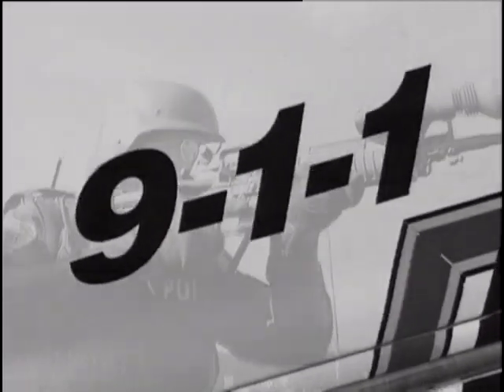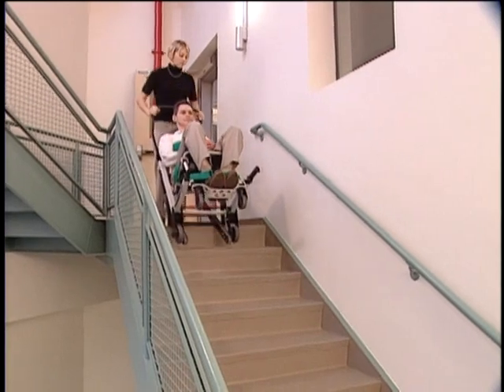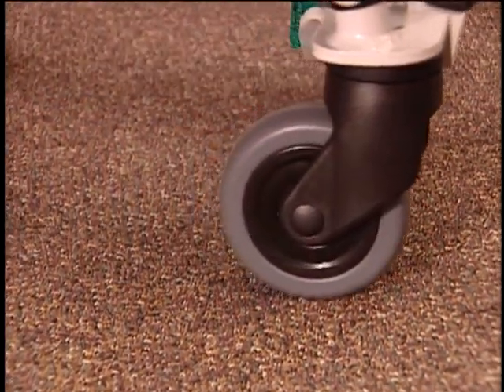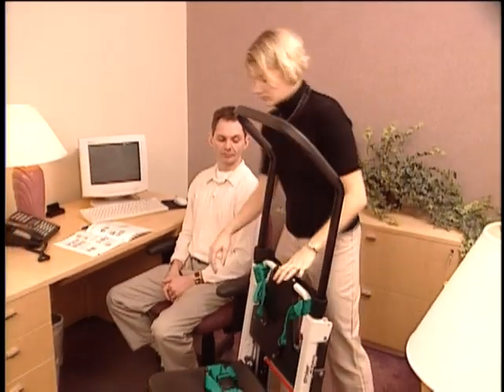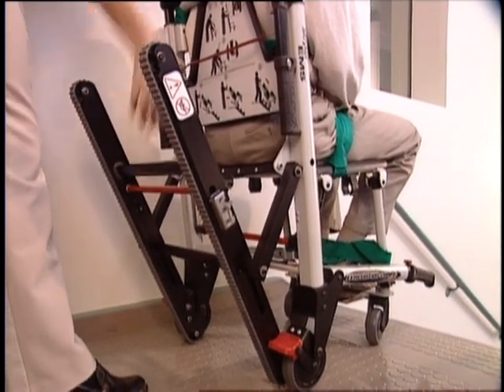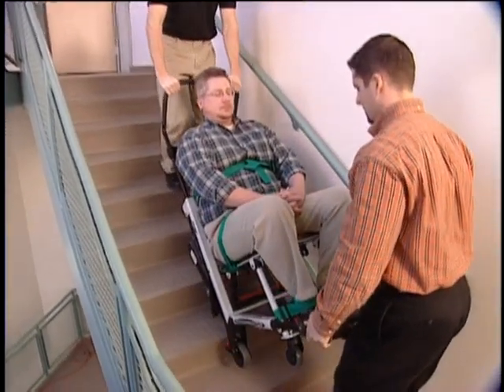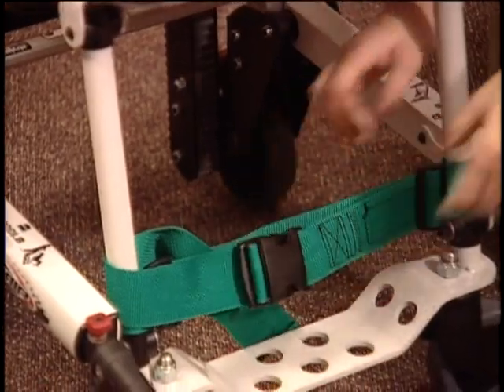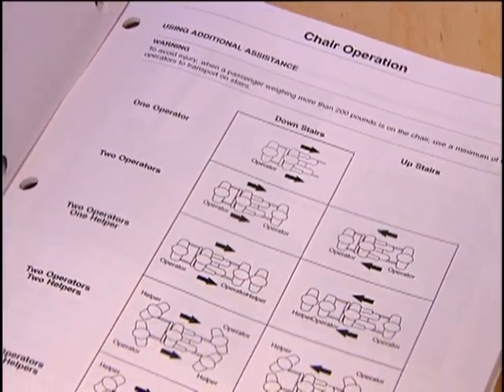Stryker evacuation chairs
Training Demonstration of Stryker Evacuation Chair for Harris Health System staff.